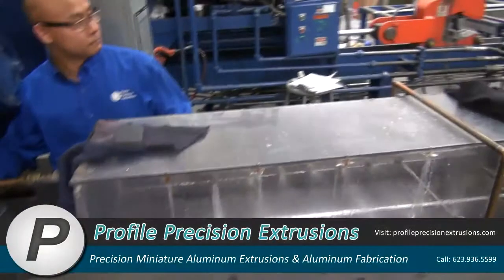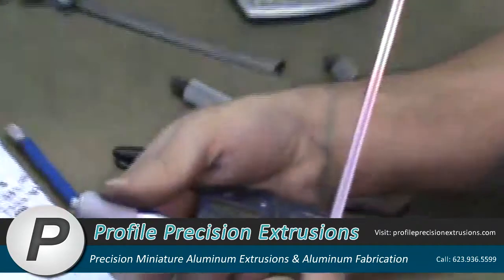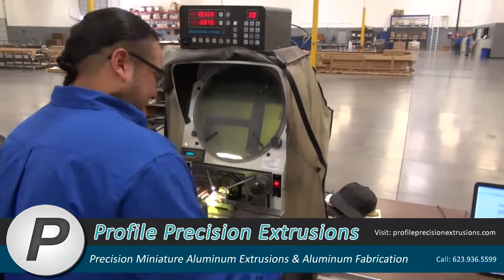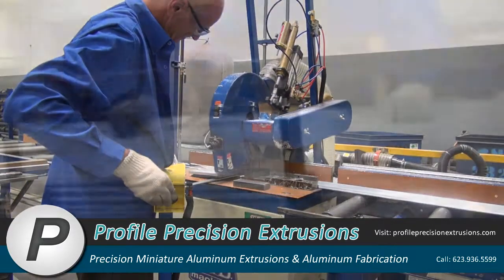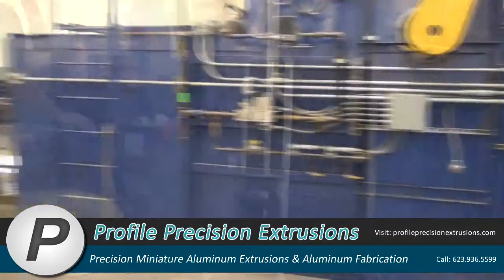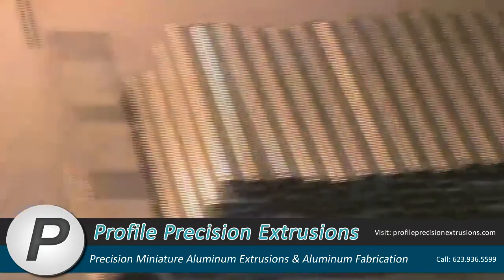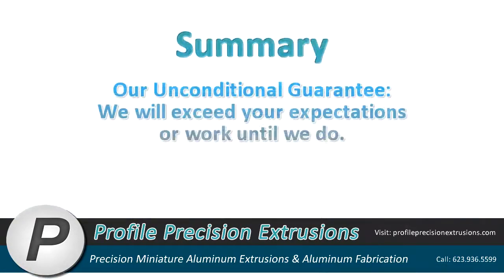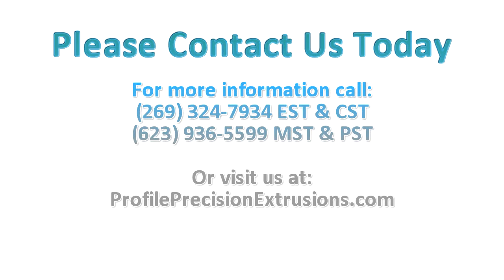Aluminum Extrusion Process Part 2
This video shows the last steps of creating an aluminum extrusion